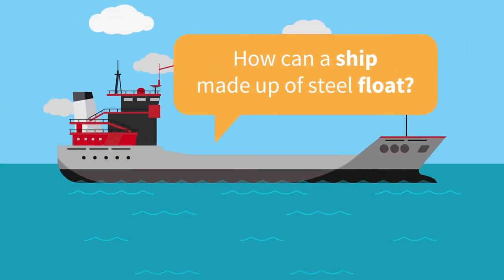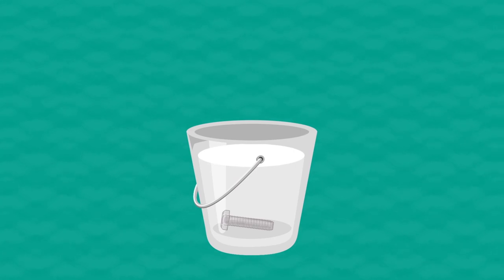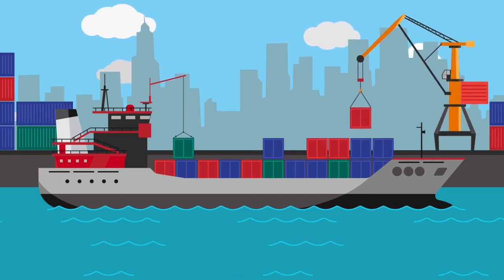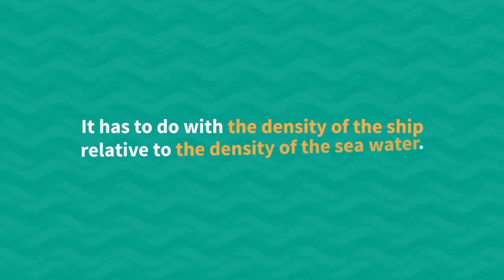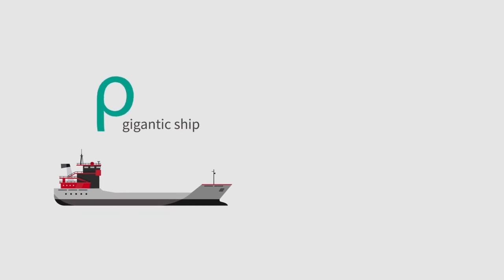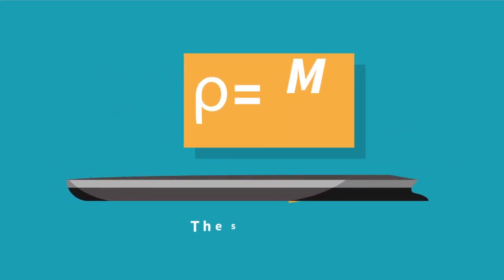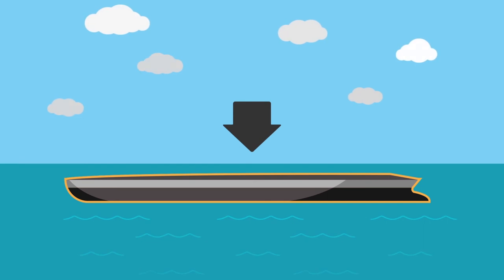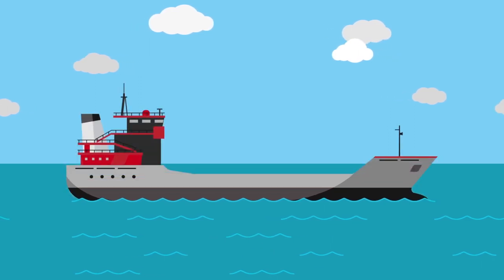Shipping Science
This animation is used in the Tabshoura platform as part of a Physics chapter of grade 7